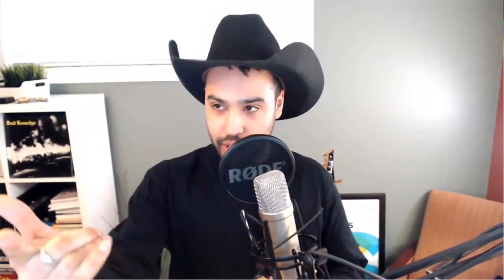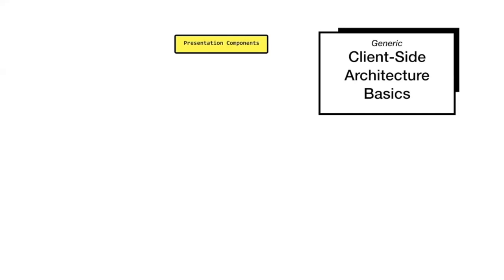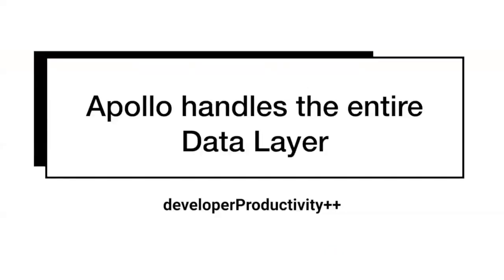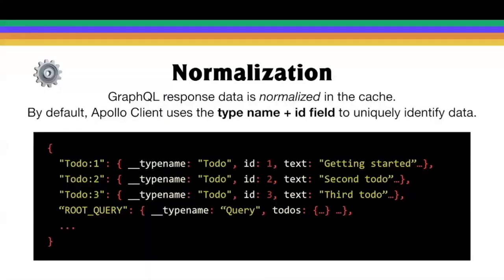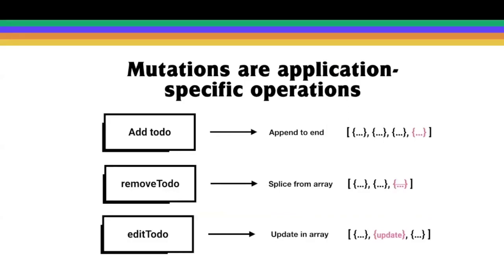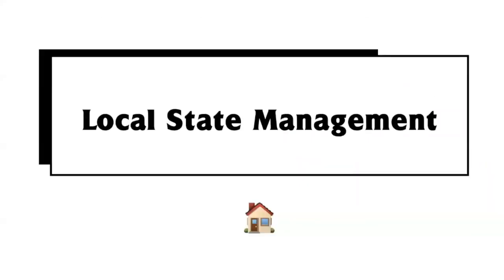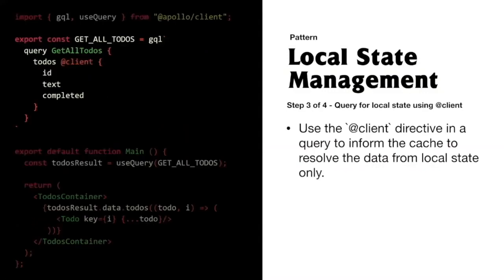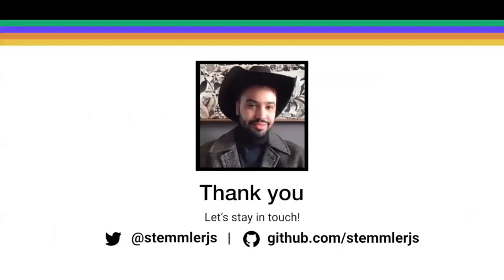Dispatch this: Using Apollo Client 3 as a State Management Solution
Learn GraphQL with Apollo Odyssey, our hands-on training and tutorial course platform

What’s the easiest way to navigate your schema and query your graph?

Video Details: Talk by By Khalil Stemmer, Developer Advocate at Apollo

A lot of developers understand how to use Redux or React Context for state management but are left confused as to how Apollo Client can be used as a replacement. In this talk, we’ll break down the responsibilities of a state management solution, discuss when it’s worth building your own from scratch, and how Apollo Client 3 introduces new ways to manage local state and remote data in harmony. You’ll come away confident on how to use Apollo Client 3 for your next project. This is a 20 minute talk with a live 10 minute Q&A

Fine Tuning Apollo Client Caching for Your Data Graph